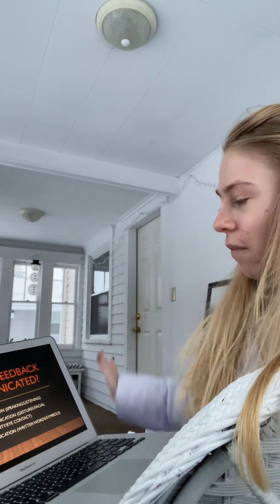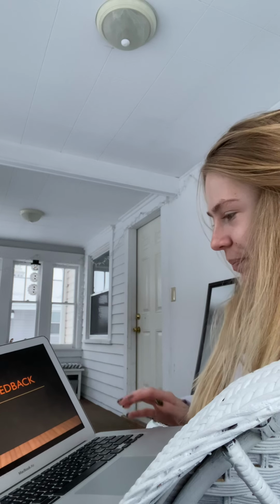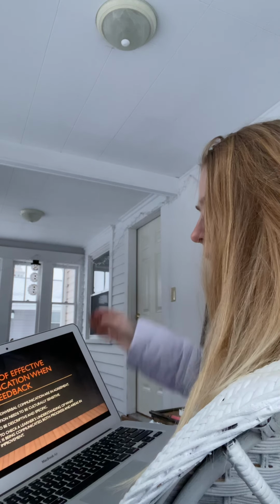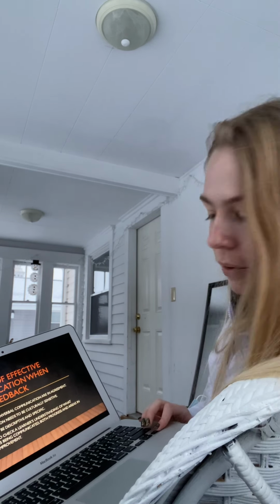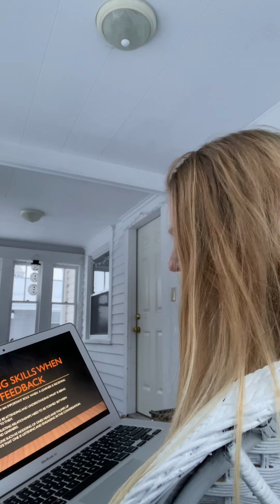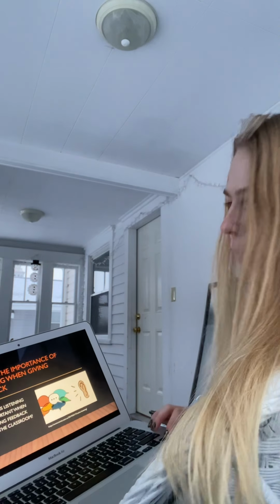February 9, 2021